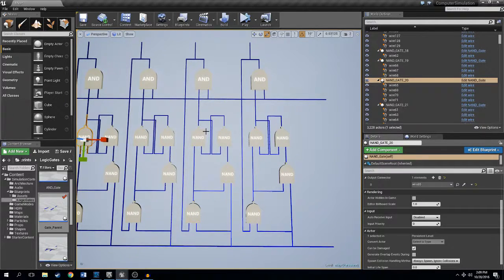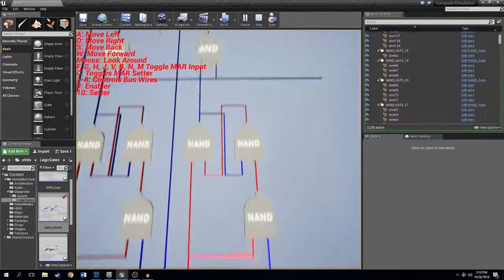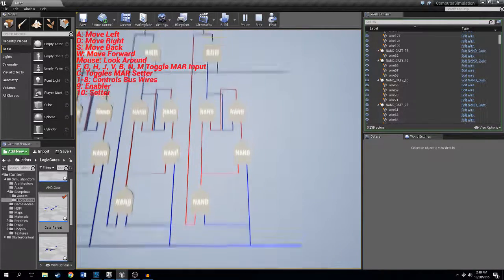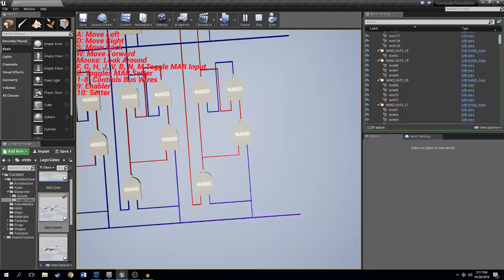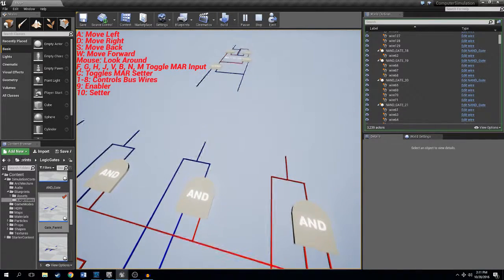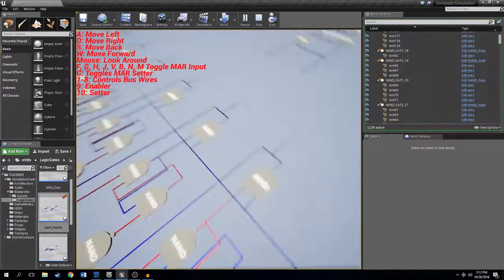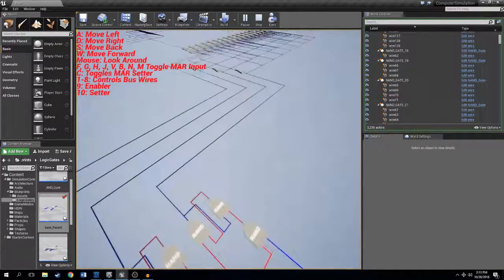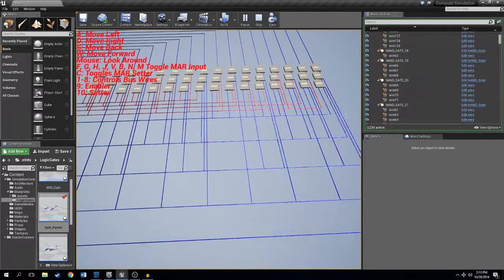Byte Circuit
In this video I go over how I designed the byte circuit as well as the MAR (Memory Address Register)